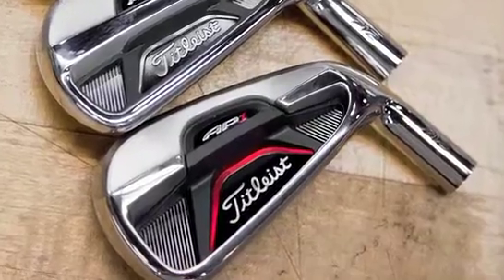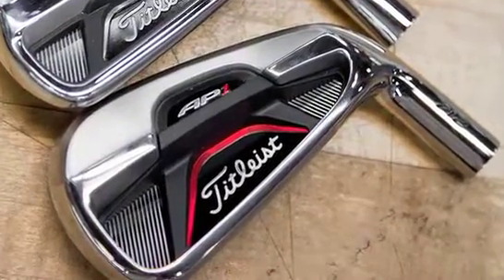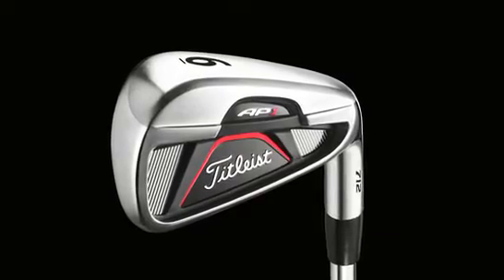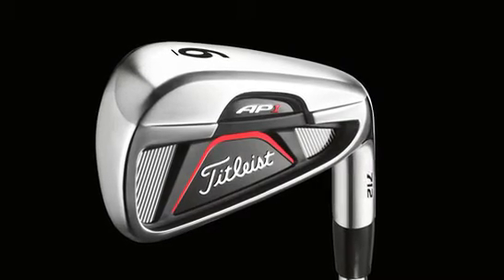Titlelist 712 AP1